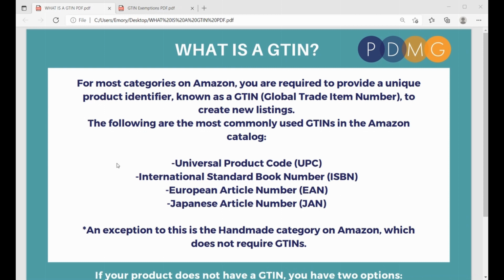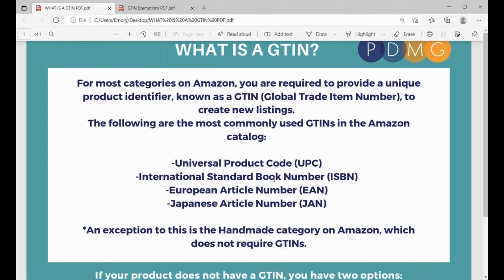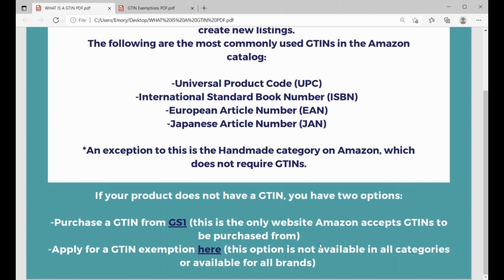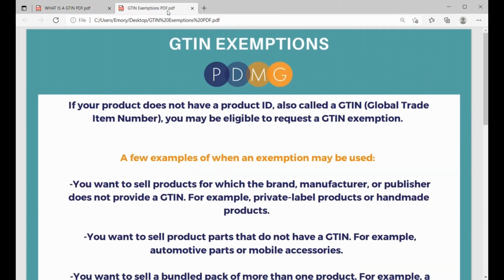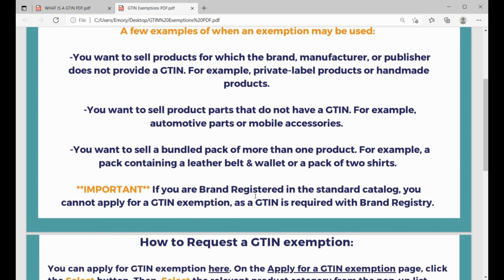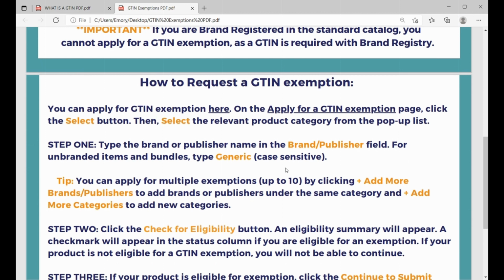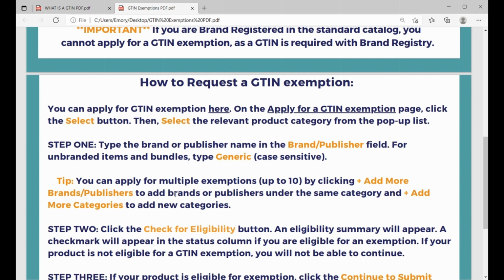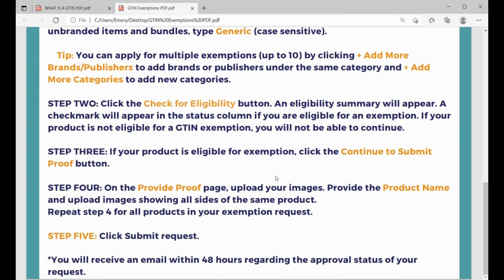PDMG Quick Reads: What is a GTIN and GTIN Exemptions